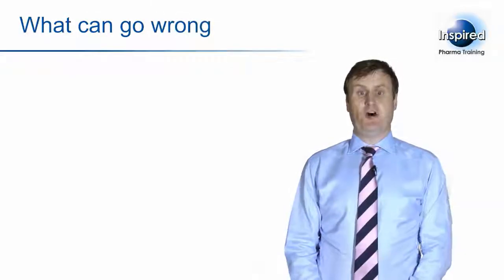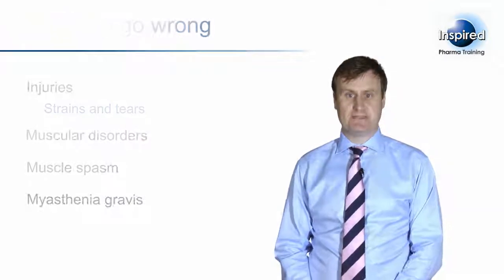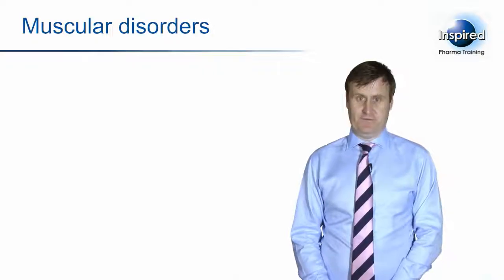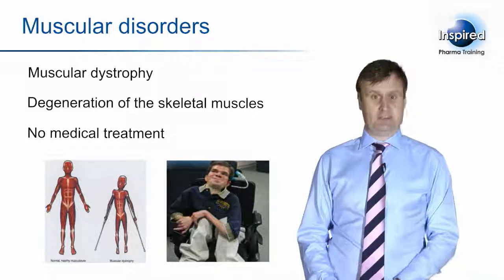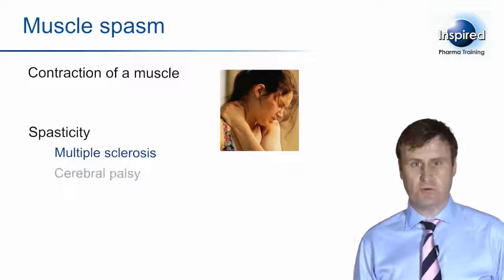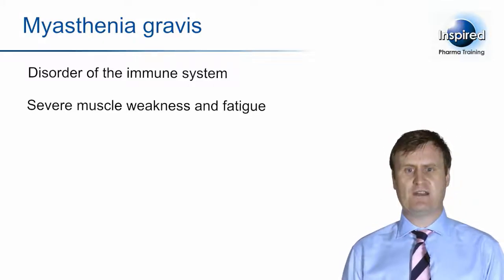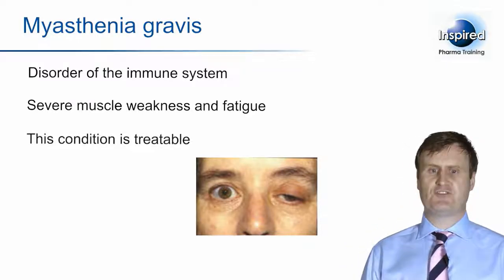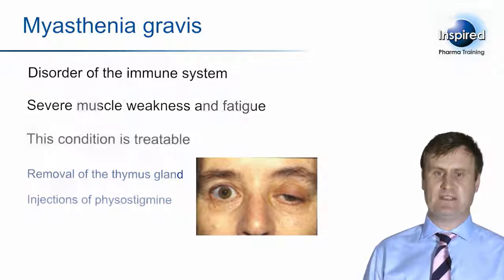Muscles - What can go wrong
A video outlining what can go wrong with muscles from Unit 3 Chapter 2 of our QP Medicinal Chemistry snd Therapeutics course.